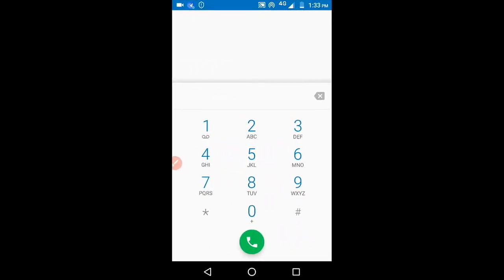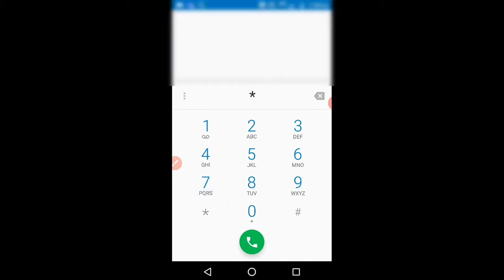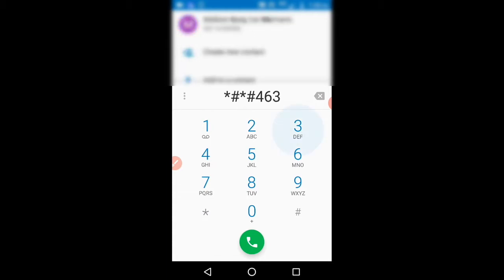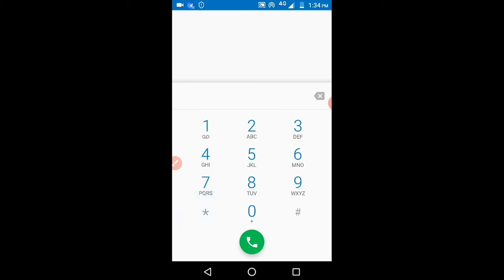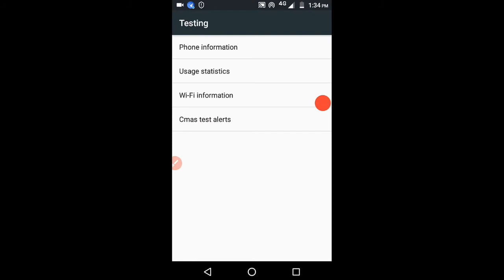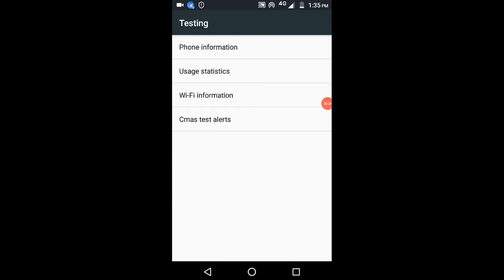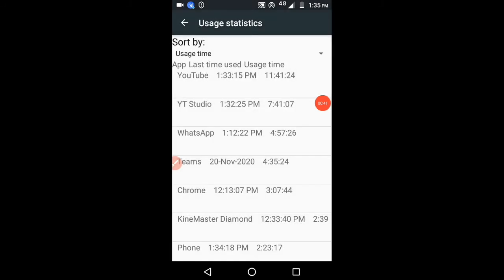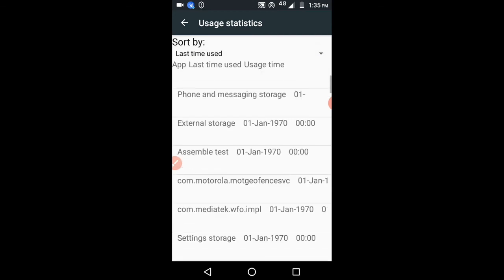Dial Only One Code & Get all Information of any Phone | Secret Phone Codes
Secret Codes to Check All Information of Any  Phone